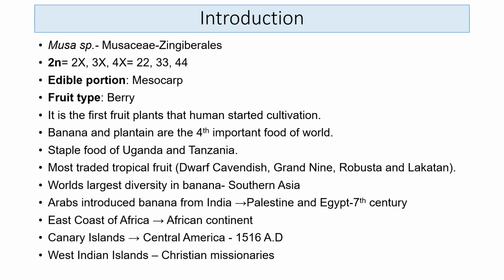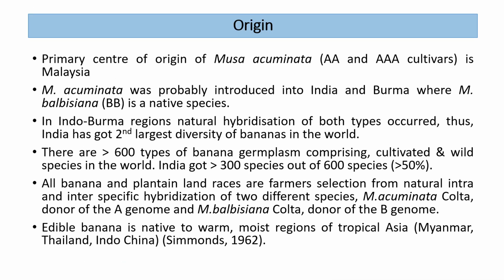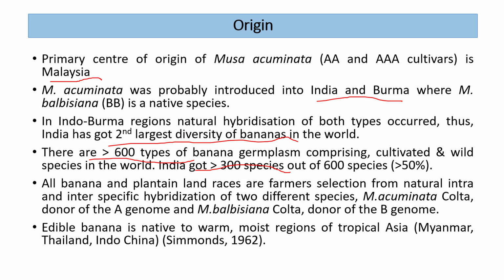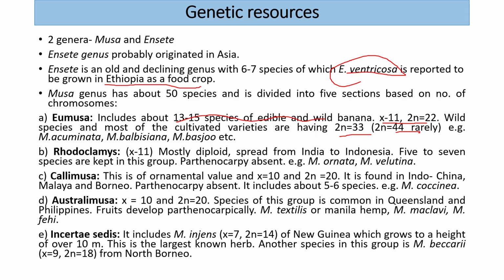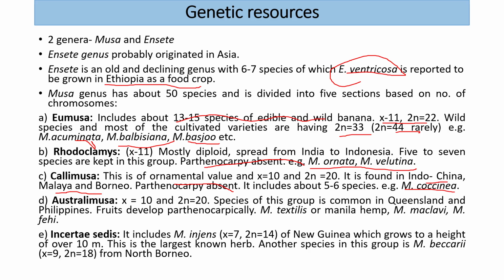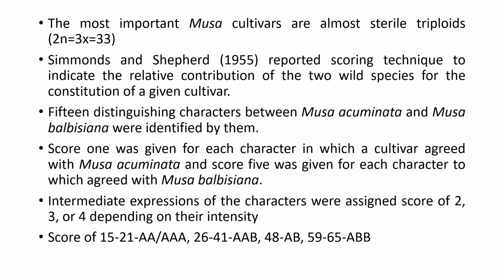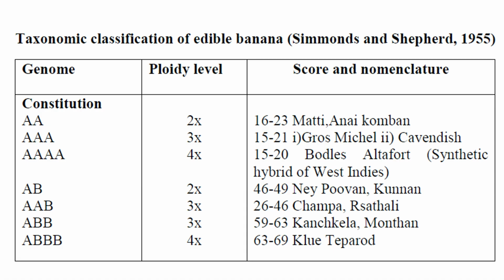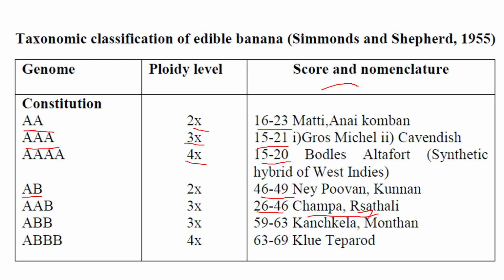Production technology of banana for ICAR-ASRB net/ars/sms/sto fruit science discipline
Banana